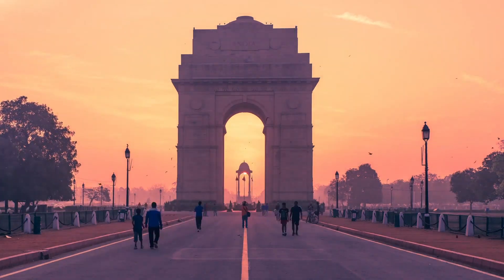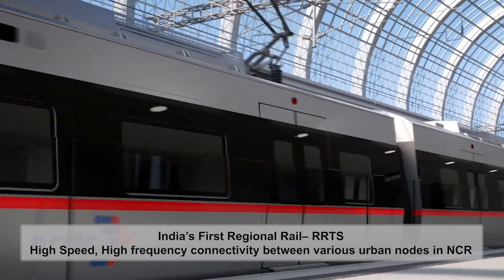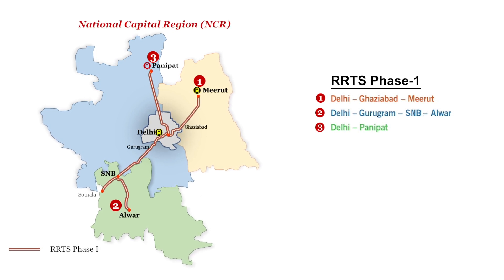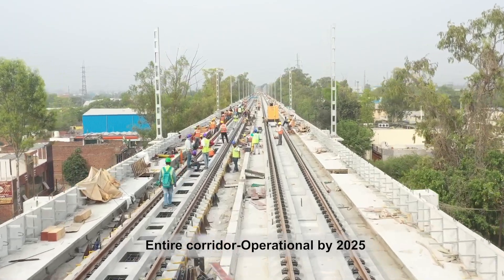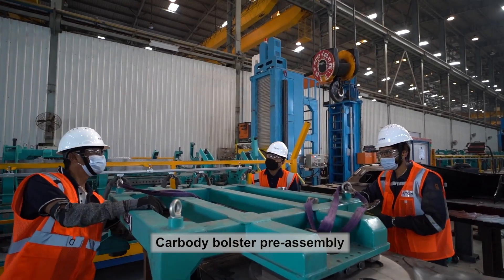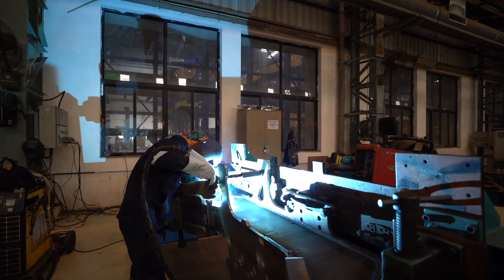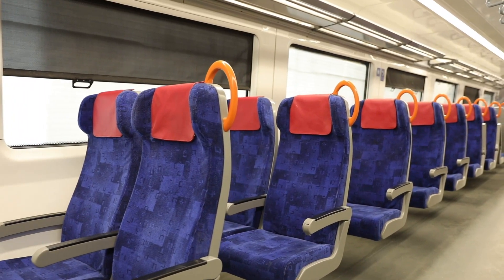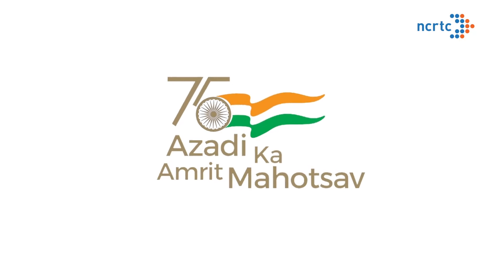First RRTS trainset handed over to NCRTC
The first trainset of India’s first RRTS was handed over to NCRTC on 07th May 2022 at the manufacturing factory located in Savli, Gujarat. Shri Manoj Joshi, Secretary MoHUA and Chairman NCRTC began the process of trainset rollout with the click of a button in the presence of Shri Vinay Kumar Singh, MD, NCRTC, along with other dignitaries of NCRTC and Alstom, who flagged off the trainset.

Subsequently, MD, Alstom, handed over the ceremonial keys of the first RRTS trainset to MD NCRTC. With this roll-out, the delivery of these modern technologically advanced trainsets has started and the first trainset will soon arrive at Duhai Depot, Ghaziabad.